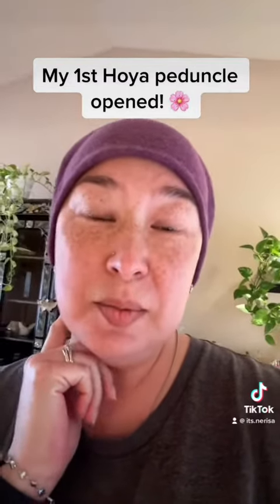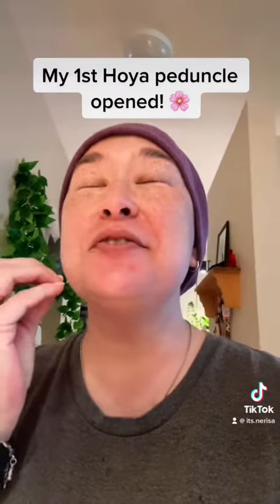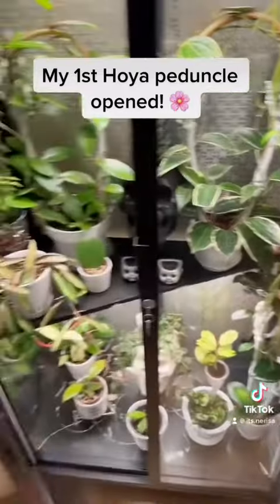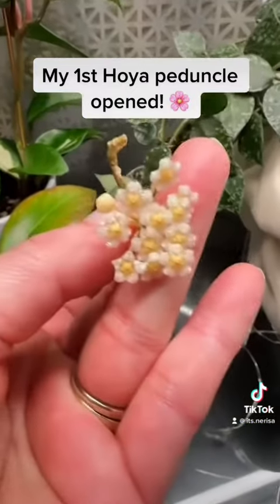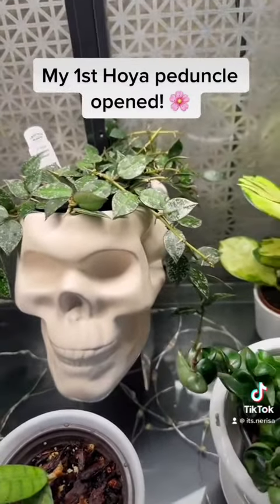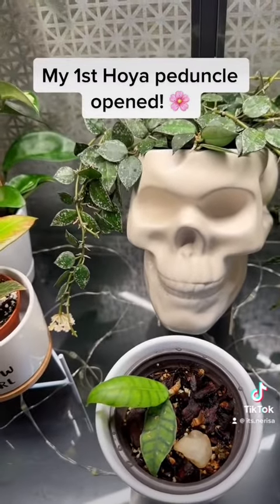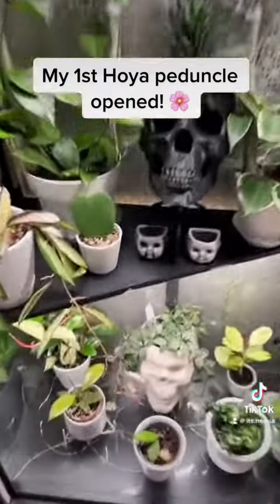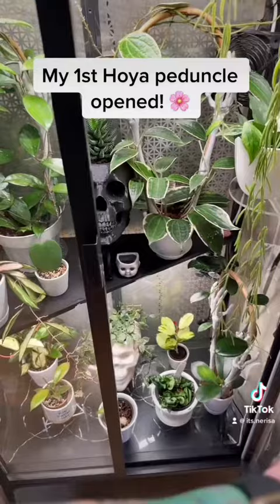My first Hoya peduncle opened! 🌸